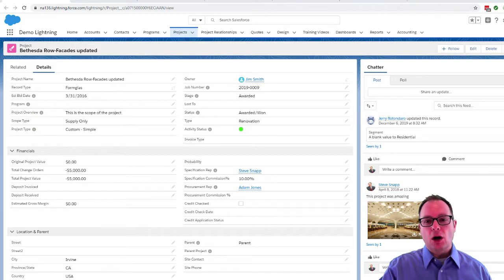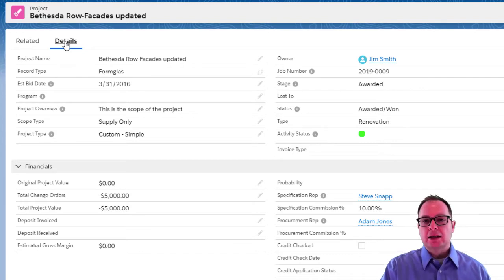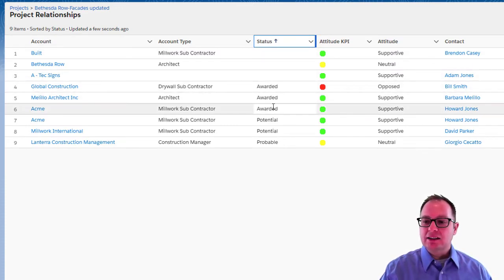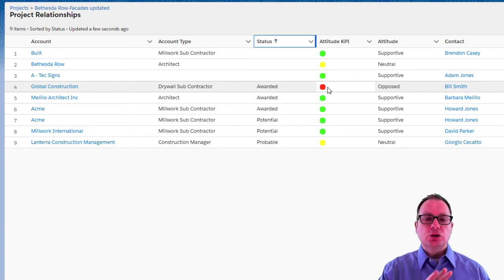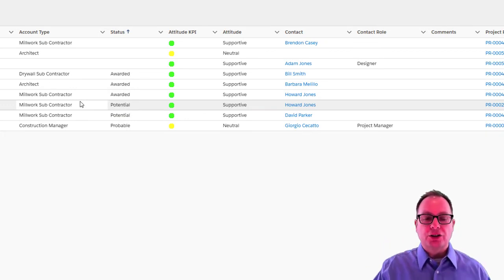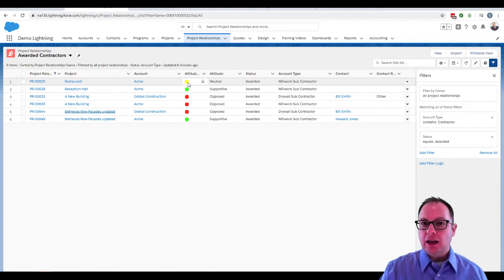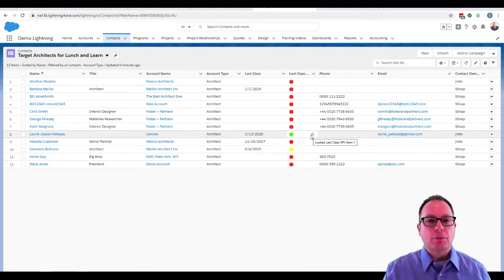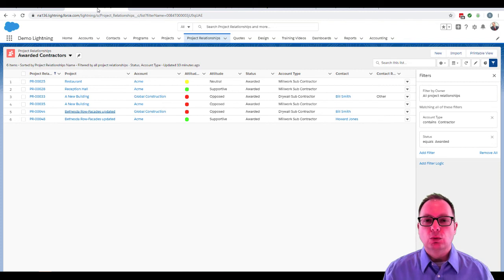Selling Building Materials to Contractors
Selling Building Materials that your company manufactures is hard! Here Steve Snapp at ISM Systems discusses one of the key influencers that you or your sales reps should be monitoring, measuring, and engaging - the contractor. You'll see how Salesforce for Building Materials Manufacturers can be harnessed to show you where to focus your limited resources to get the most return.

In the video we discuss Mark Mitchell's excellent book, "Building Materials Channel Marketing".

Another great book to consider, "The Spec Shaman" (Ron Blank, Craig Haney, Brad Blank) can be purchased

Link to learn more about "Salesforce for Building Materials":
(Integrated Sales Management is the development arm of our business whereas CloudArc is customer-facing.)